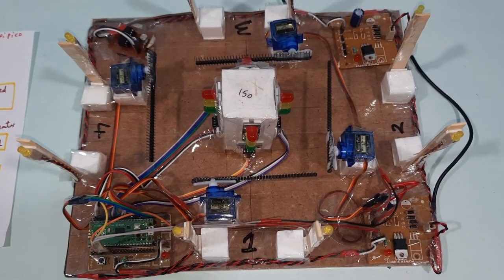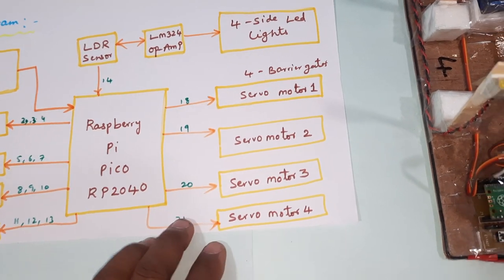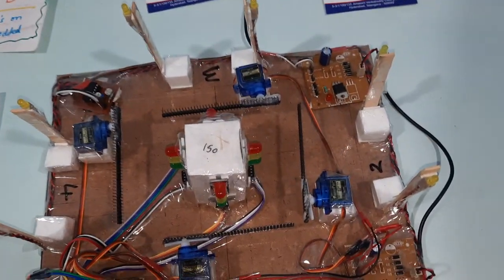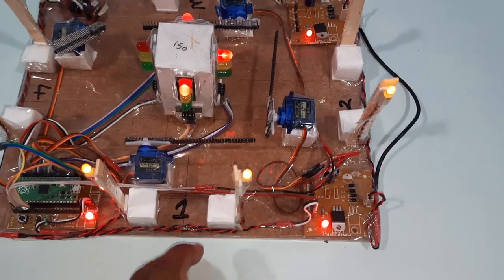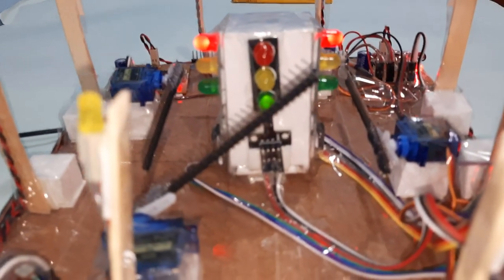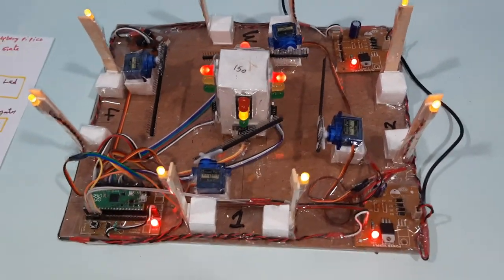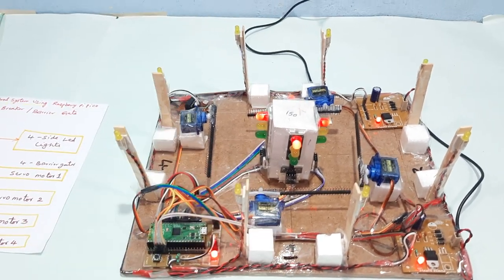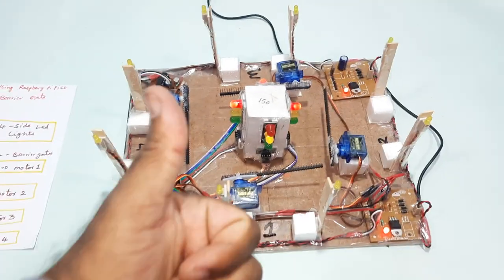4-Way Traffic Light🚦Control System Using Raspberry Pi Pico with Automatic Barrier Gate Open / Close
We can provide Bulk Projects with Affordable Prices.
Project Changes also Made according to Student Requirements
1. Project Abstract / Synopsis
2. Project Related Datasheets of Each Component
3. Project Sample Report / Documentation
4. Project Kit Circuit / Schematic Diagram
5. Project Kit Working Software Code
6. Project Related Software Compilers
7. Project Related Sample PPT’s
8. Project Kit Photos
9. Project Kit Working Video links
1. Advanced Traffic Light Control System Using Barrier Gate,

2. Smart Traffic Light Control System with Automatic Speed Breaker / Barrier,

3. Smart Traffic Light Control System with Automatic Speed Breaker / Barrier Gate,

4. Automatic Barrier Control in the Zebra crossing of Roads for Pedestrian Safety ,

5. Traffic Light Controller with Raspberry Pi Pico,

6. Model Railway 4 Way Uk Traffic Lights Raspberry Pi Pico RP2040 Cytron maker board Micropython,

7. Smart Traffic Light Control System with Automatic Speed Breaker / Barrier,

8. Traffic Lights🚦with Raspberry Pi - Part 1,

9. LabVIEW | Four way Traffic light System | Traffic Signal using LabVIEW | LabVIEW Programming,

10. Traffic Light Controller with Raspberry Pi Pico For Emergency Vehicles,

11. Traffic Light System - How to make a Traffic Light System with Raspberry Pi Pico,

12. IoT Traffic Light Control System with Blynk App and Raspberry Pi Pico,

13. How to make Traffic Light Control System using Arduino | Arduino based 4 Way Traffic Signal Control,

14. IOT Based Traffic Light Control System Using Raspberry Pi,

15. 2 way traffic light system with raspberry pi,

16. Smart Traffic Lights - (With TensorFlow and Raspberry Pi),

17. Advanced traffic light control system using barrier gate and GSM,

18. Smart Traffic Light System Using Arduino | Proteus Project,

19. Density based Traffic Control System with Green Corridor,

20. A Smart Density Based Traffic Control System with Barricades,

21. Density Based Traffic Signal System using PIC Microcontroller,

22. traffic signal using arduino,

23. traffic light using arduino,

24. traffic light system using arduino,

25. traffic light controller using arduino,

26. traffic light controller project,

27. traffic light controller arduino,

28. traffic light code arduino uno,

29. traffic light arduino code,

30. night traffic lights arduino,

31. arduino uno traffic light code,

32. arduino traffic light sketch,

33. arduino traffic light simulator,

34. arduino traffic light project,

35. arduino traffic light controller project,

36. arduino traffic light controller,

37. arduino traffic light code,

38. arduino stoplight project,

39. arduino program for traffic light control,

40. arduino led traffic light code,

41. arduino led lights programming,

42. arduino code for traffic light,